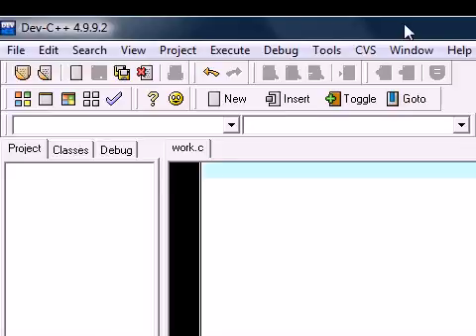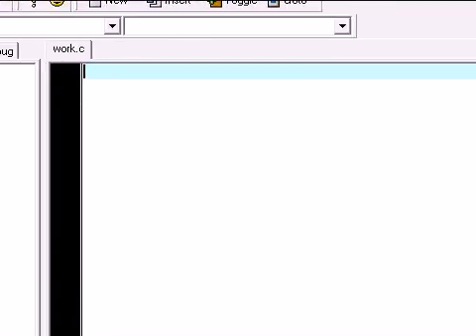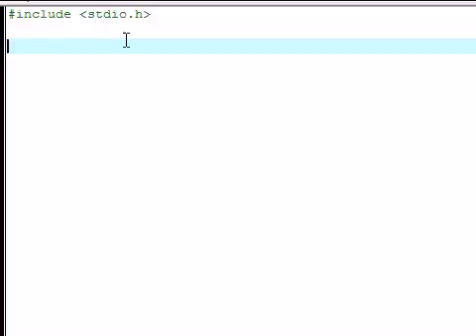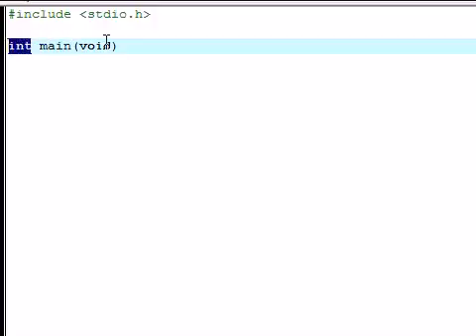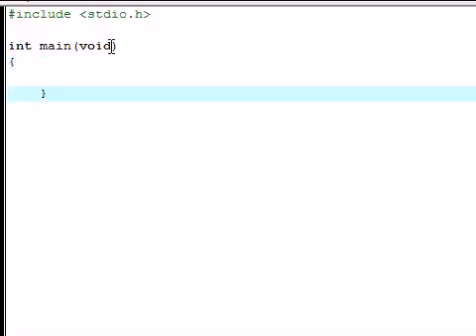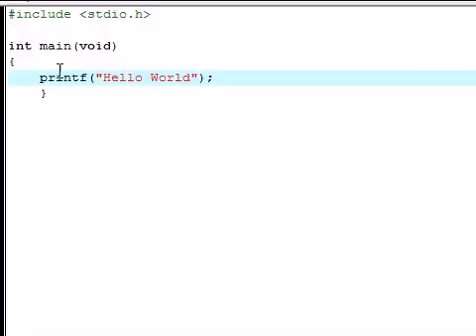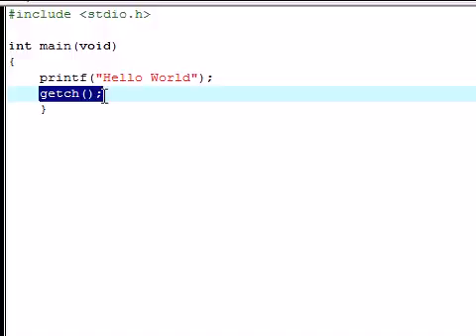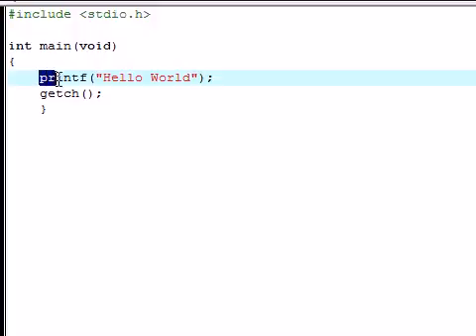YouTube C Programming Tutorial 1 Hello World